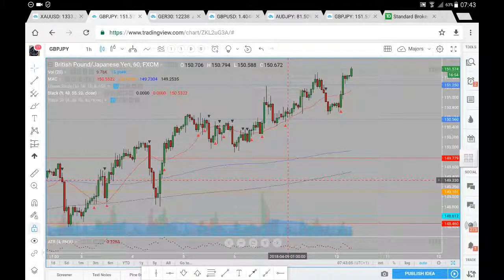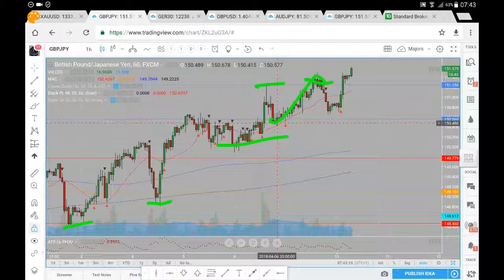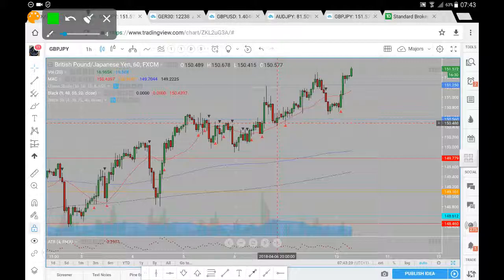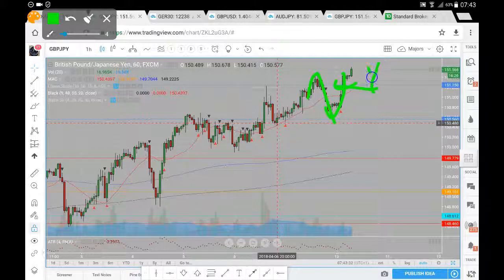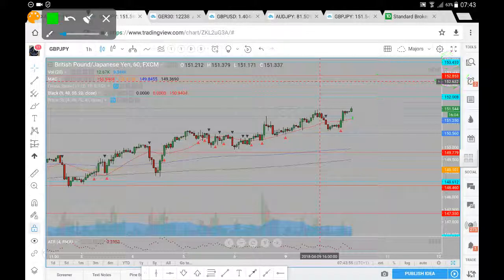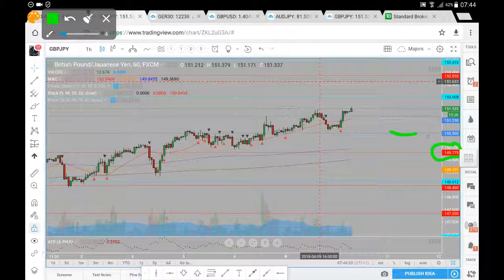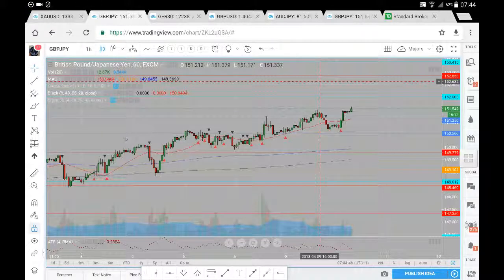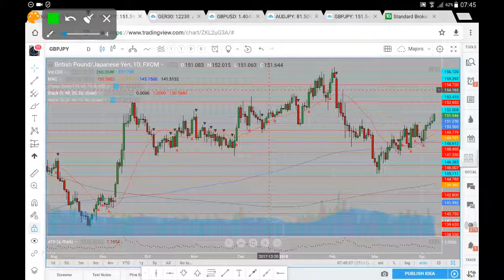GBPJPY Analysis 10 04 18 April 10th (commentary, not advice)